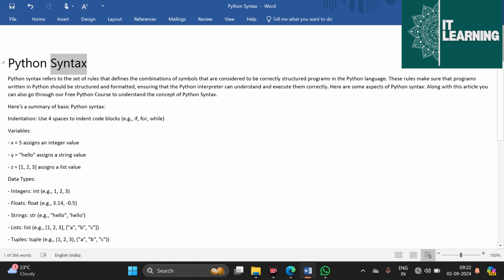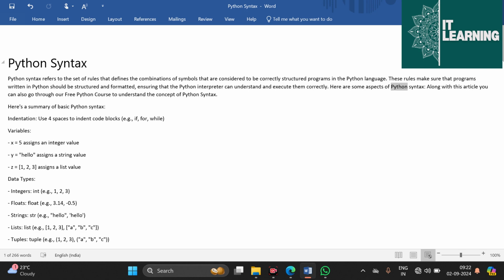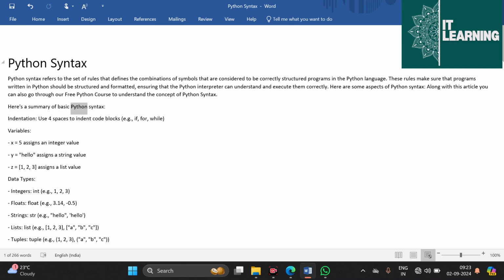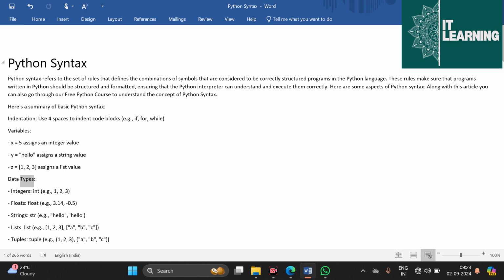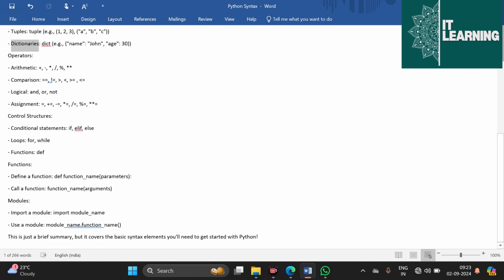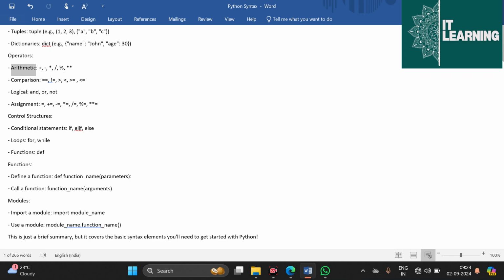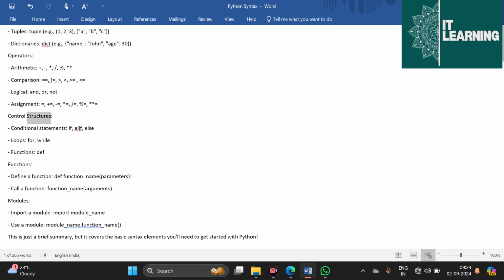What is Python Syntax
Python syntax refers to the set of rules that defines the combinations of symbols that are considered to be correctly structured programs in the Python language. These rules make sure that programs written in Python should be structured and formatted, ensuring that the Python interpreter can understand and execute them correctly. Here are some aspects of Python syntax: Along with this article you can also go through our Free Python Course to understand the concept of Python Syntax.